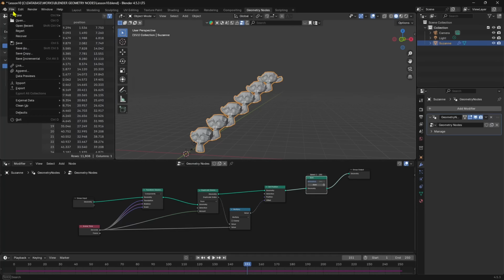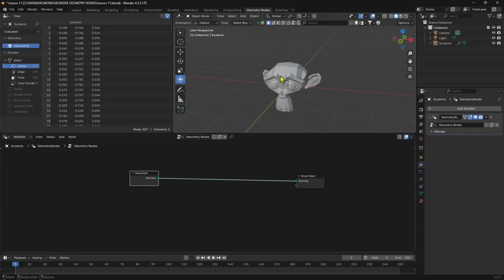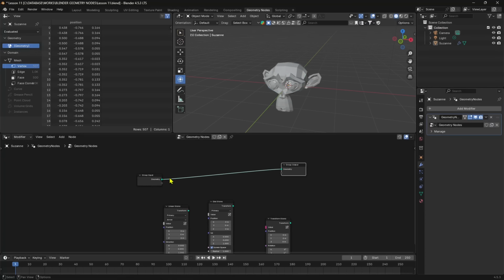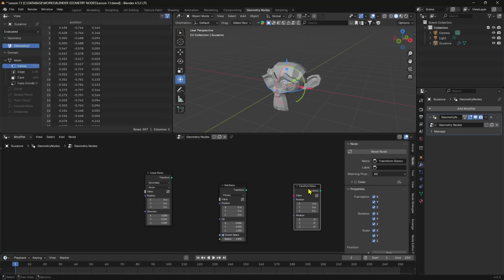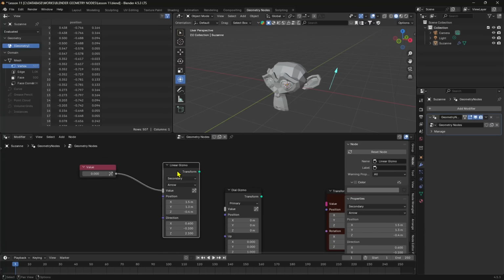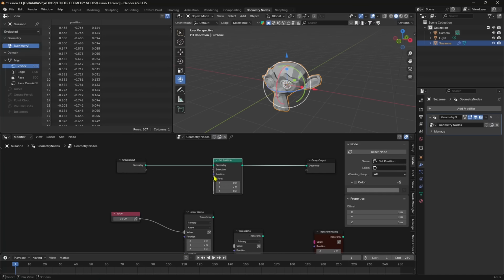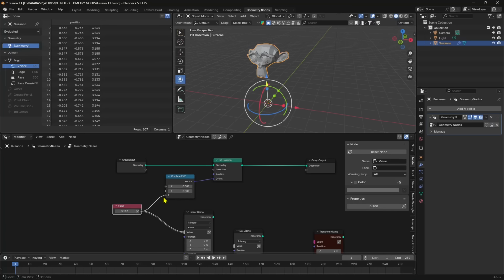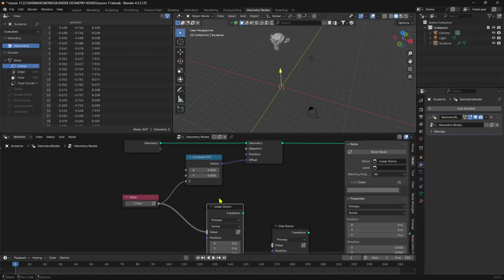GEOMETRY NODES - Lesson 11 - Gizmoz and Visual Aids, Linear, Radial, Transform Gizmo, Customize Aid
Then just use the searchbar in the Homepage of the Channel and type: "NAME OF THE SOFTWARE" + FULL VIDEOCOURSE. You will find a Playlist with all the lessons. Attention, this is a shorter version of the lesson, for the full video (21 min)

GEOMETRY NODES Videocourse - Lesson 11 - Gizmoz and Visual Aids, Linear, Radial, Transform Gizmo, Customize Visual Aid, Display Value With Text